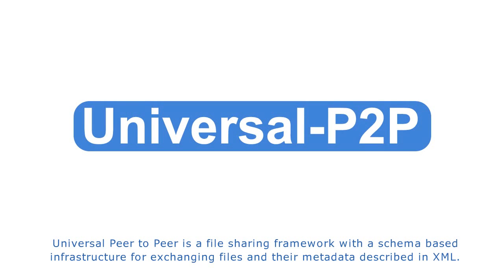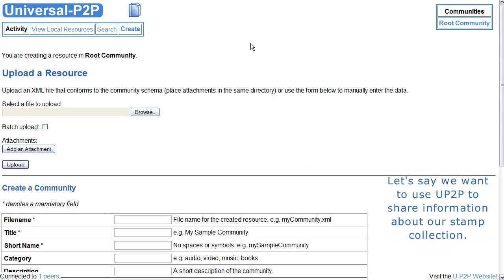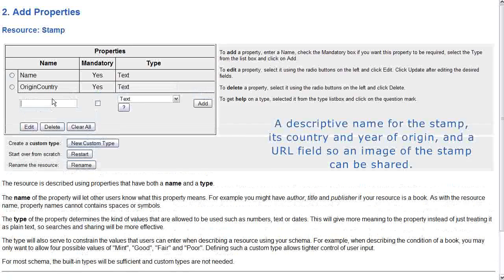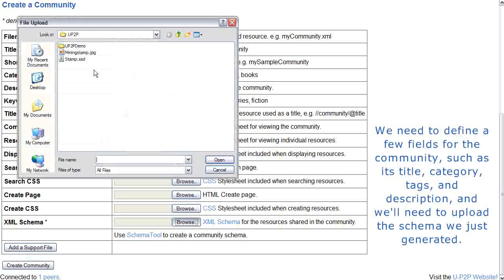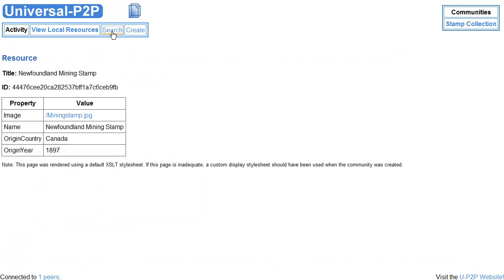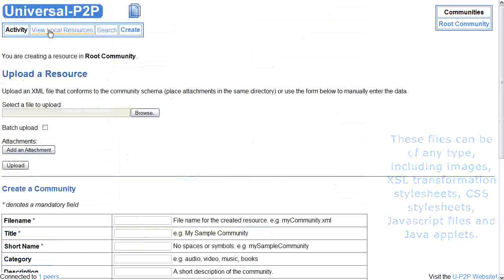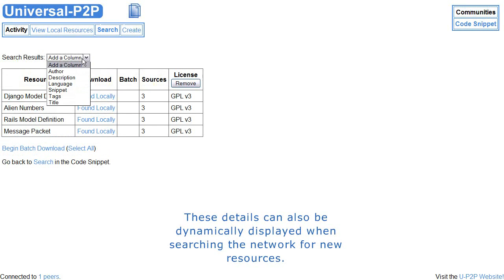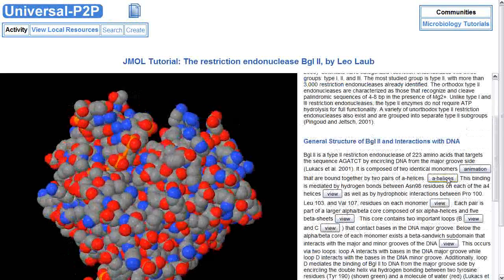Universal Peer to Peer Screencast Demo - Second Draft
A screen cast demo of the Universal Peer to Peer web framework being developed at the Network Management and Artificial Intelligence laboratory of Carleton University.